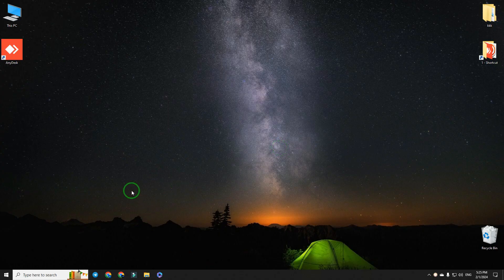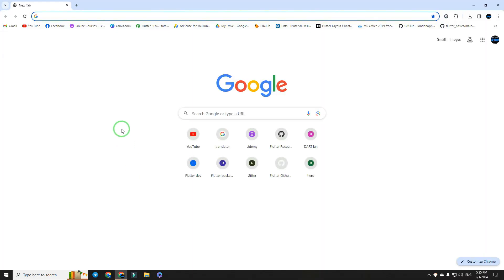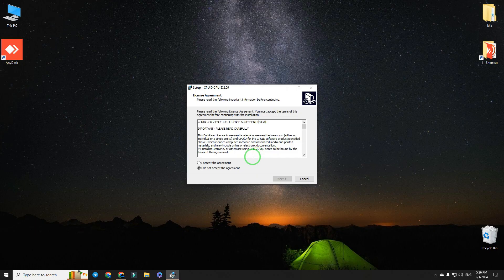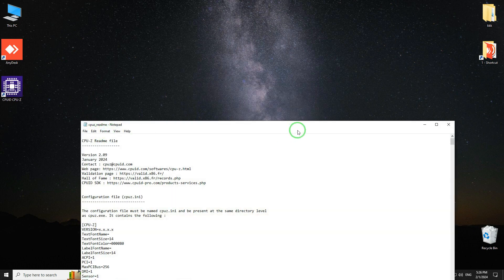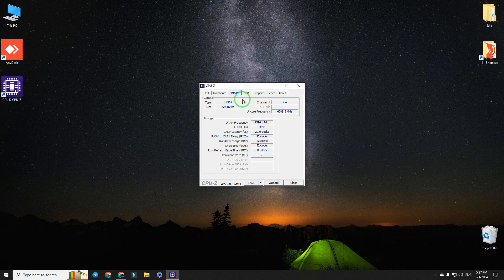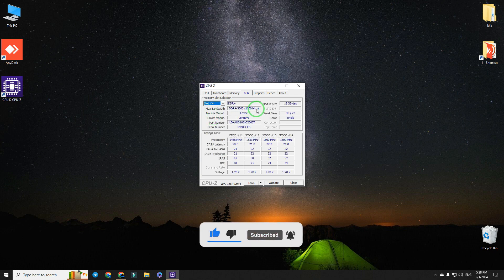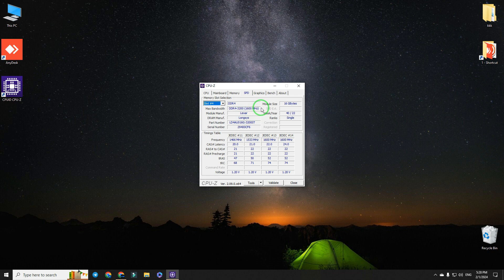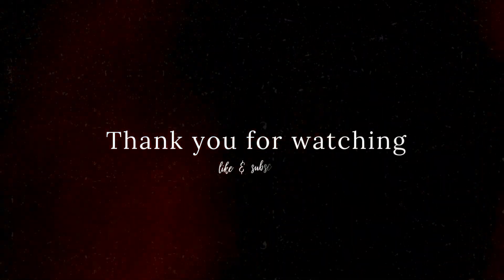Unlocking RAM Secrets: Using CPU-Z to Identify Your Computer's RAM Slots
Curious about your computer's RAM slots? Learn how to use CPU-Z, the ultimate hardware monitoring tool, to uncover the number of RAM slots in your system. In this step-by-step tutorial, we'll show you how to navigate CPU-Z and interpret its results, allowing you to easily determine your computer's RAM configuration. Join us and demystify your computer's memory setup today!